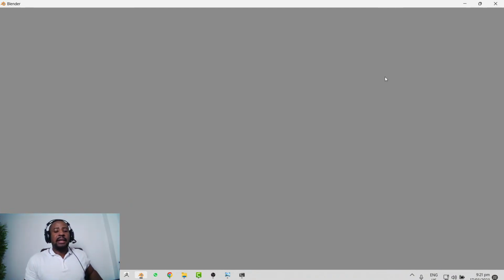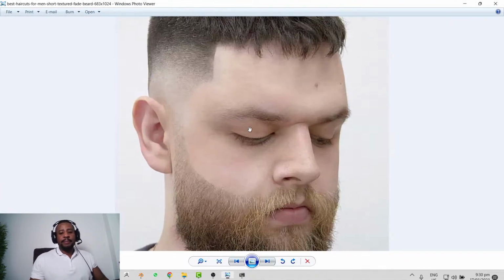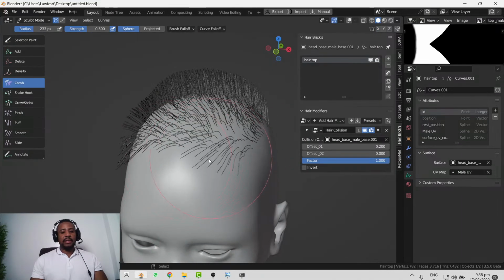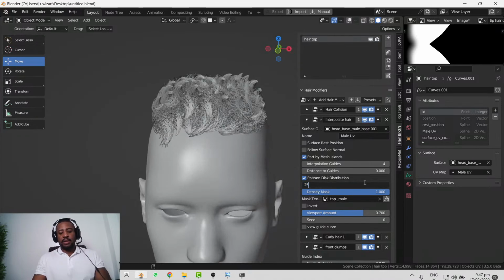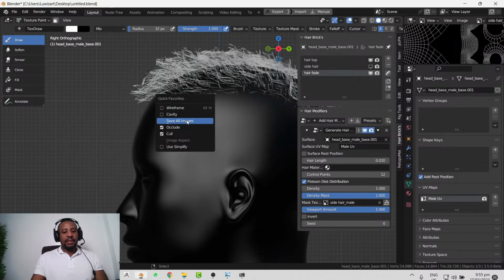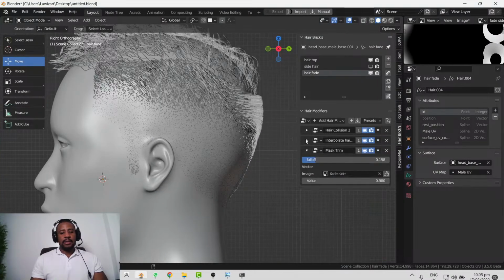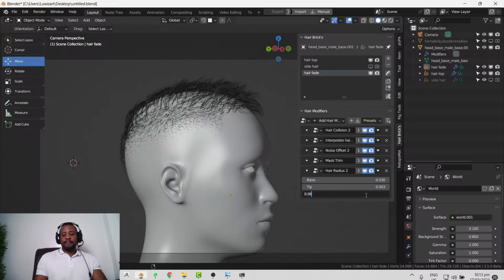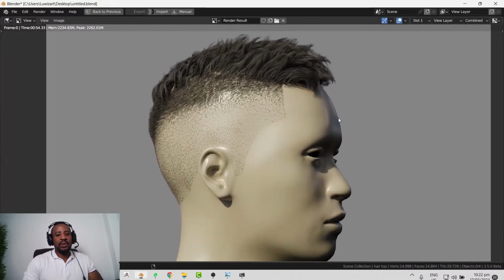Using Blender New System Like an Artist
Live Stream on Creating these Hairstyles with blender's new hair system will be starting in 15mins time using the new Hair Brick addon 1.2